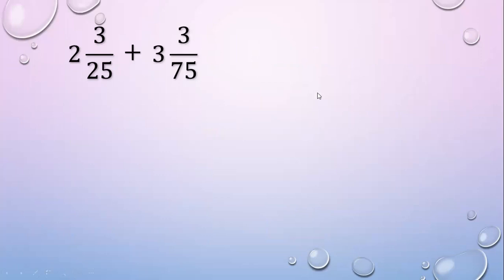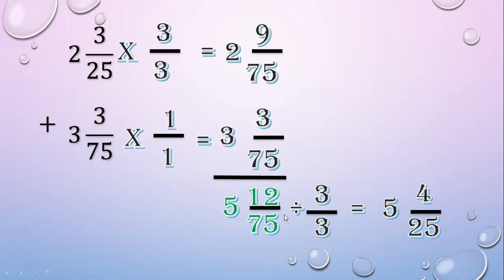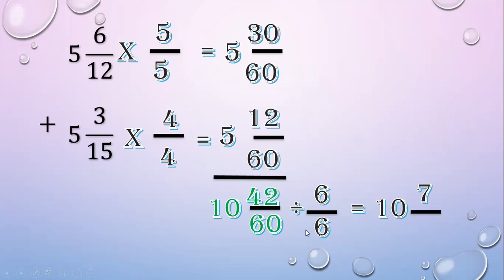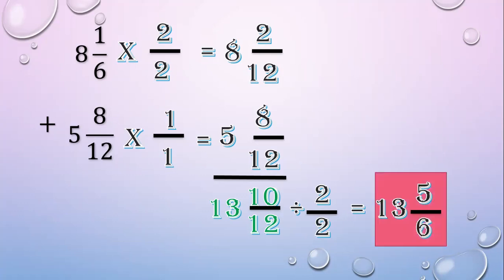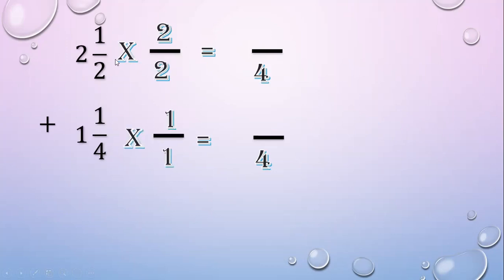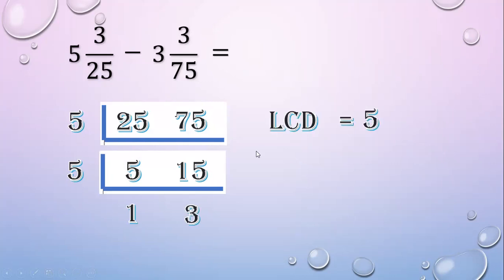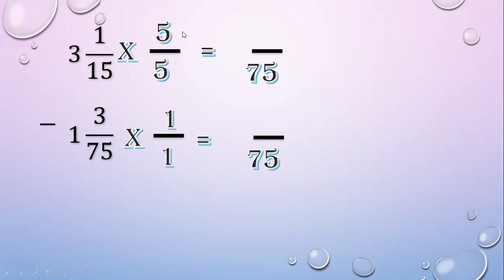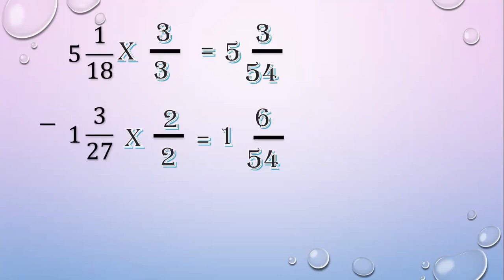K - 12: GRADE 5 - Add and Subtract Fractions and Mixed Fractions /MATH&ACCTNG/unta makatabang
K - 12: GRADE 5 - Add and Subtract Fractions and Mixed Fractions with and without Regrouping
K-12: GRADE 5 (WEEK6)